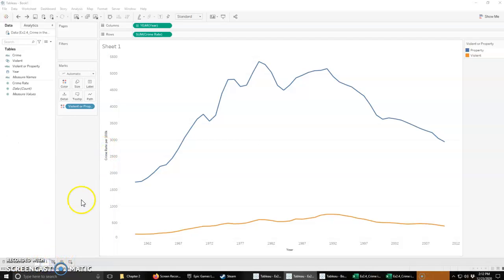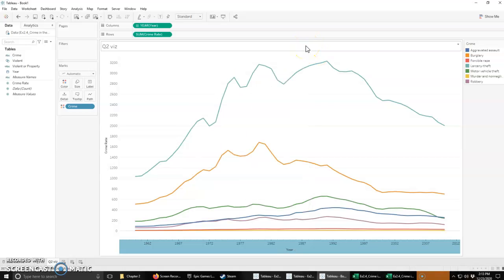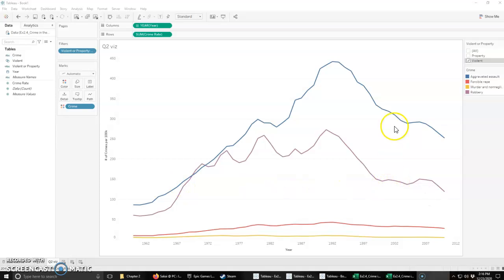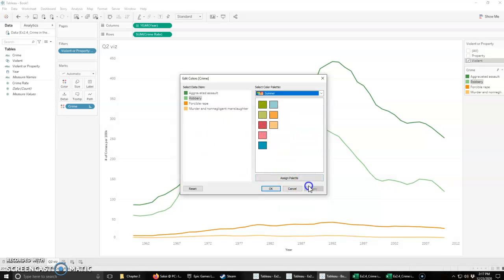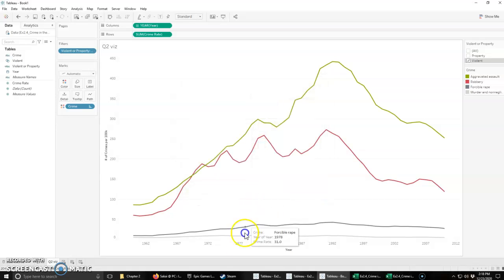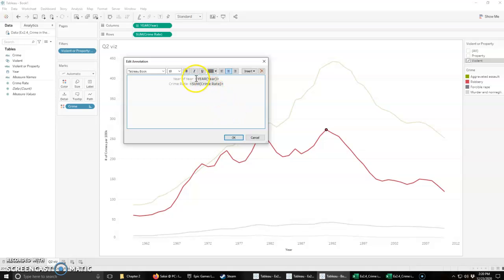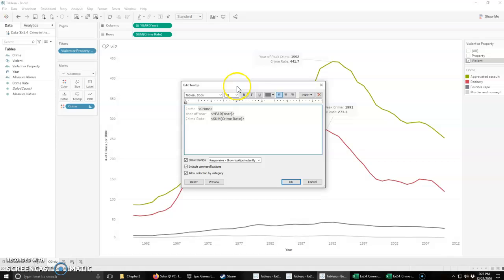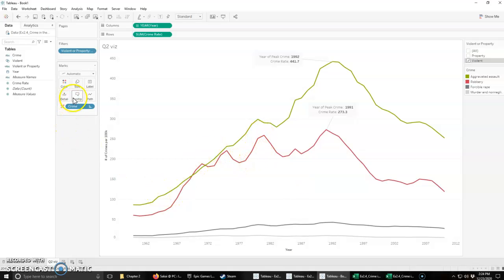BS2 Example 2.4 Part 3